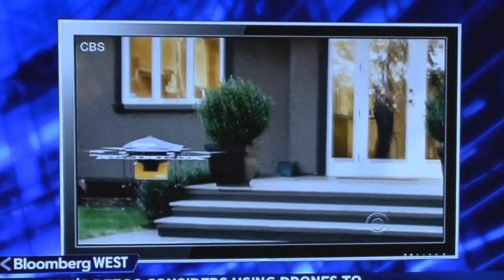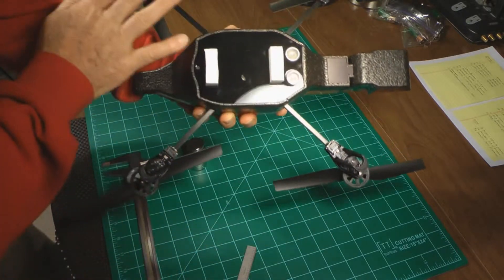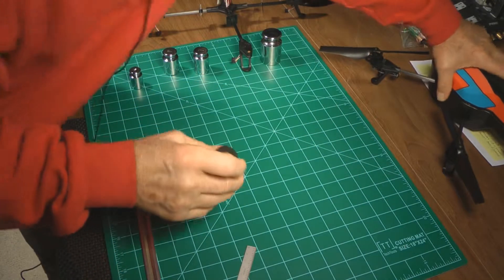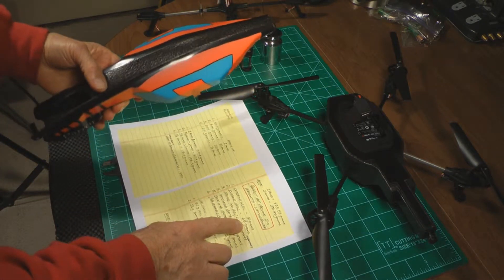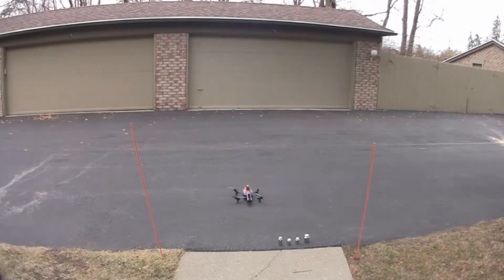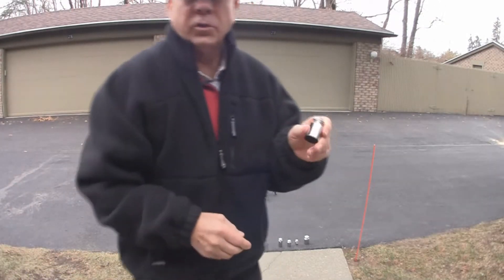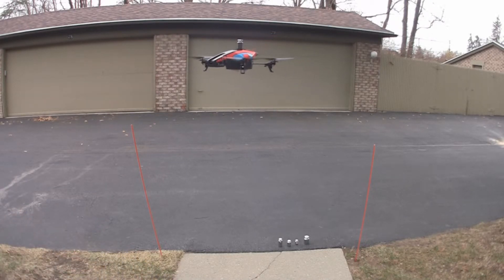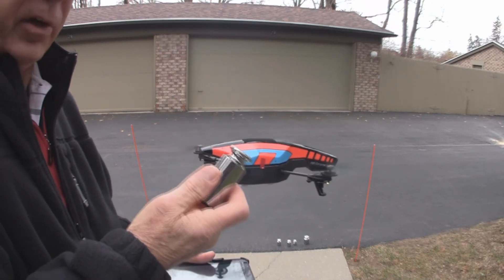Parrot AR Drone Package Delivery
This video answers the age old question, "What is the maximum load capacity of the Parrot AR Drone 2.0."  Amazon is contemplating using helicopter-drones for package delivery if they can persuade the F.A.A. to alter the rules of the airways to allow drone commercial flights.